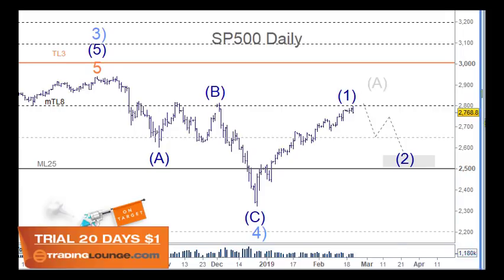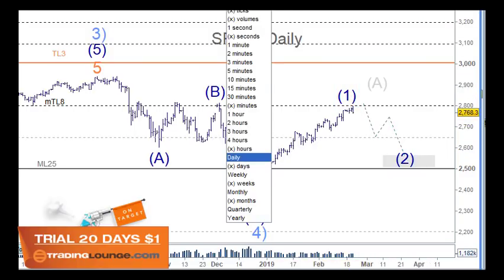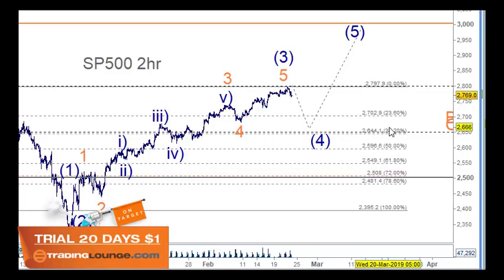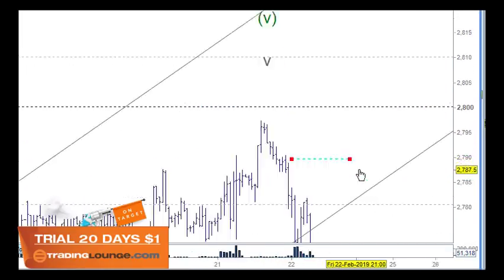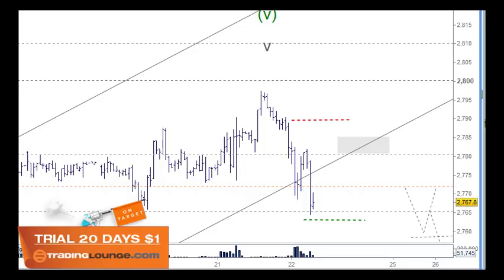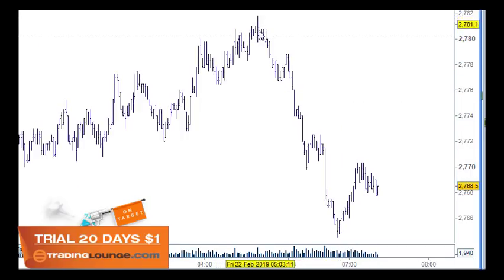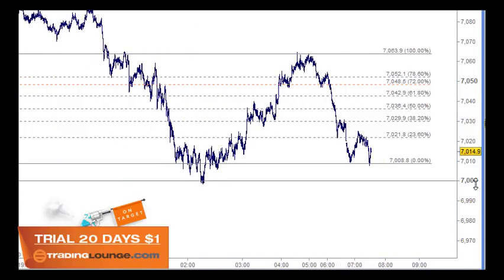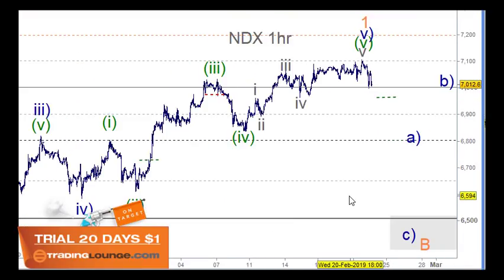SP500 Technical Analysis Elliott Wave 22 February 2019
SP500 Technical Analysis Elliott Wave. Plus NASDAQ (NDX)
Elliott Wave, the impulse wave appears to be completed close to the 2800 (mTL8 MinorLevel - (TradingLevels concept) and also in line with the moon cycle :))
We can now prepare for short trades in Indices and stocks, the risk is still high as it the turn we are tackling, that said the money is in the turn as they say...